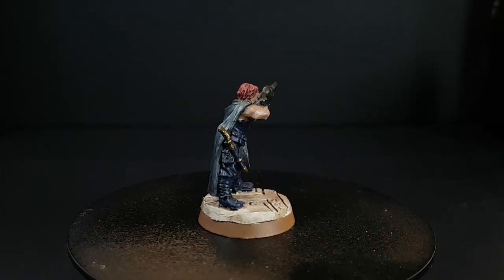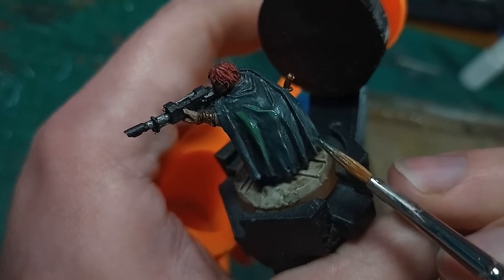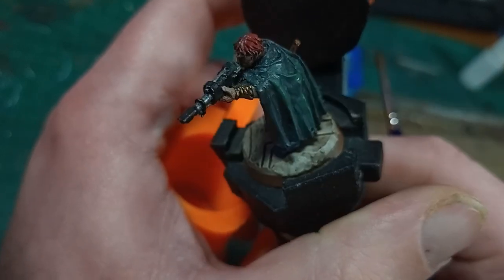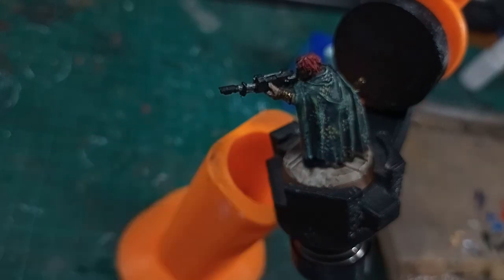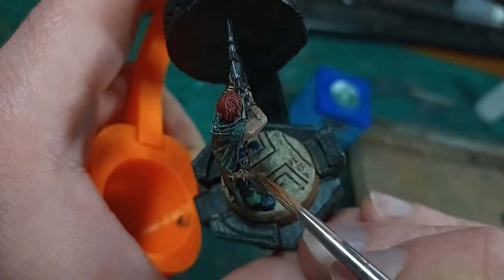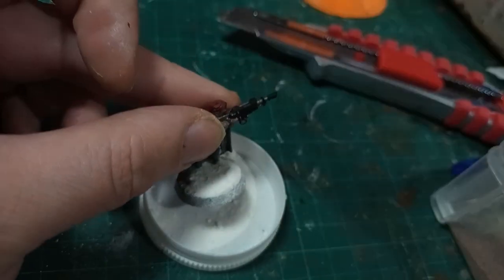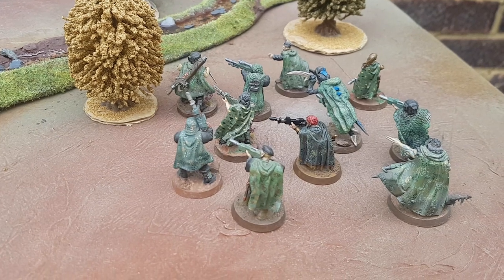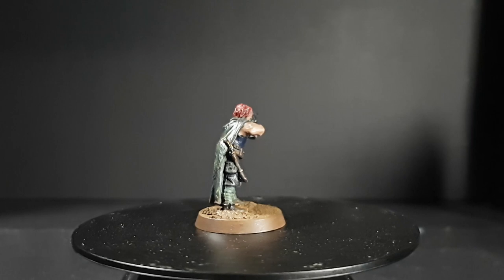I'll match this model to mine without paint stripping.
I got a new Perry Gaunt's Ghost model recently that was already painted, and I thought, instead of paint stripping, I could just add a few details to make it match the rest of my Tanith models.
 An interesting exercise if nothing else.